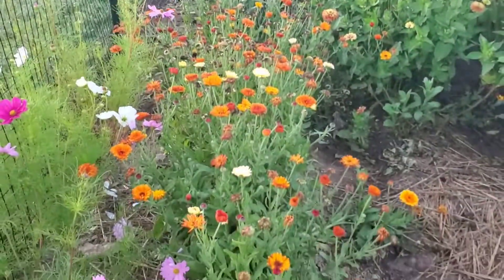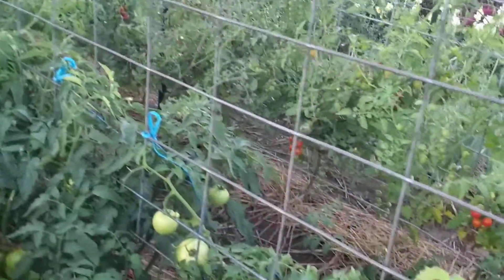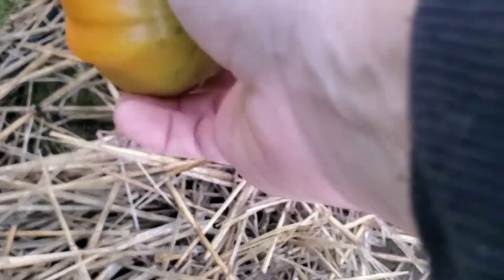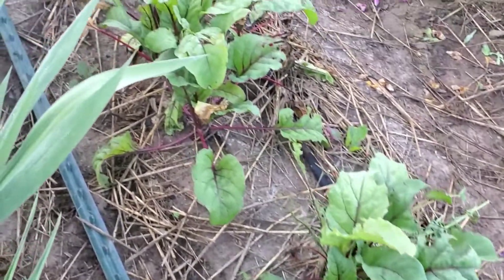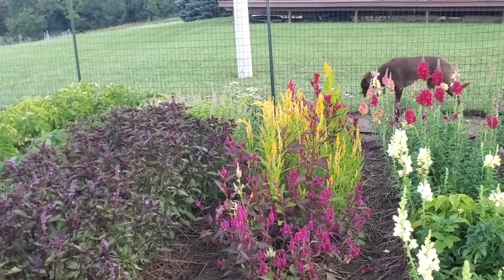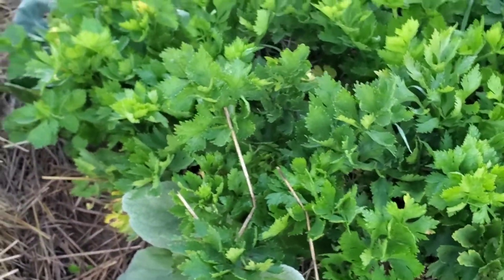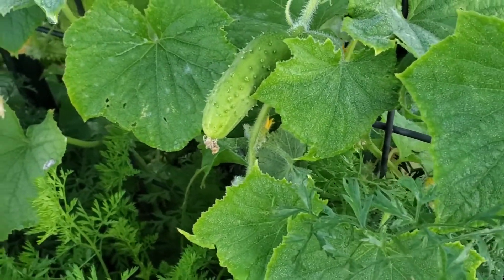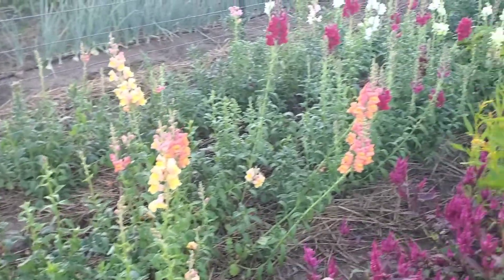Week 14 Garden Tour. What is the heat doing to my cucumbers?